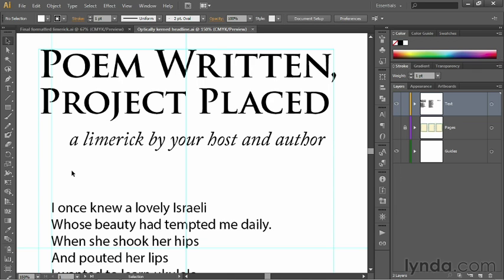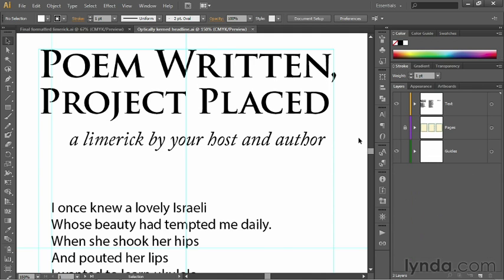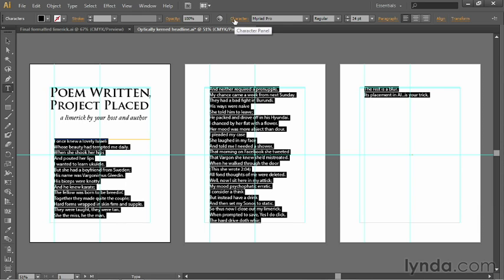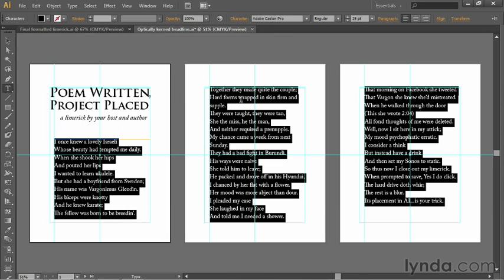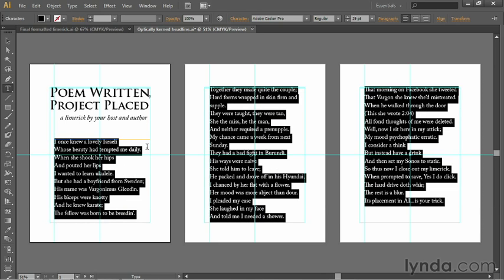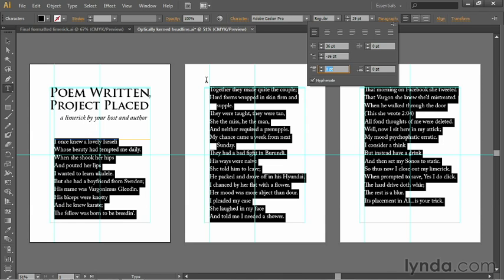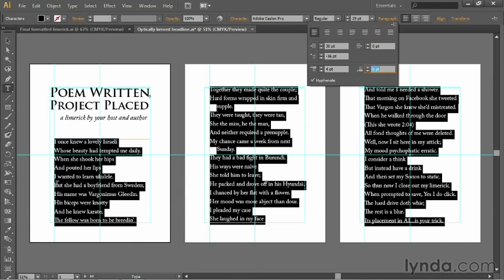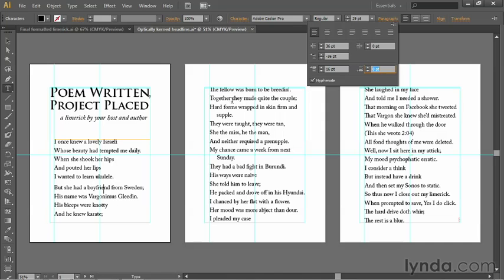97714 09 09 SC11 hangindentandparspace